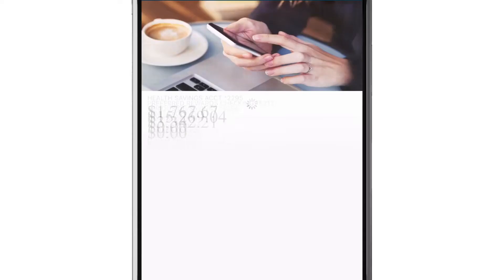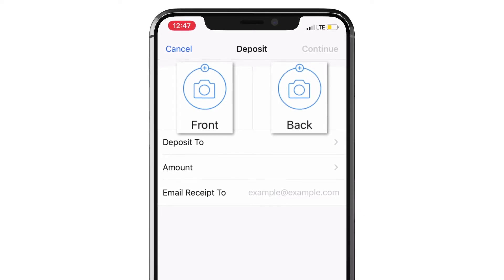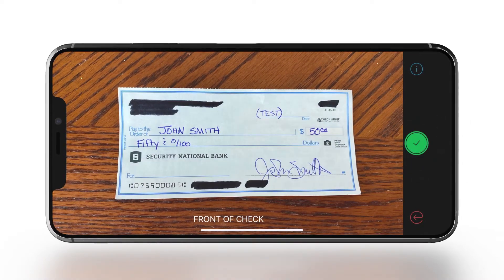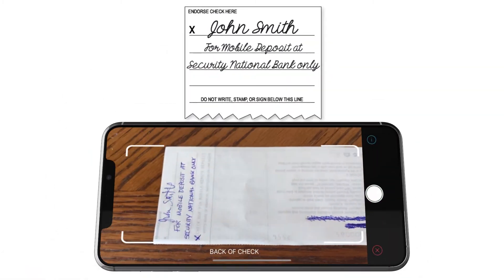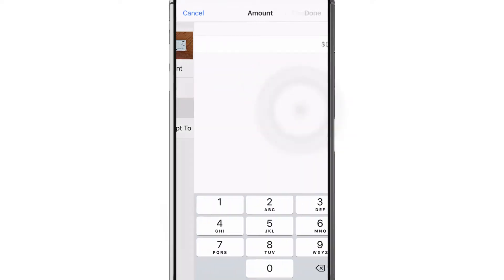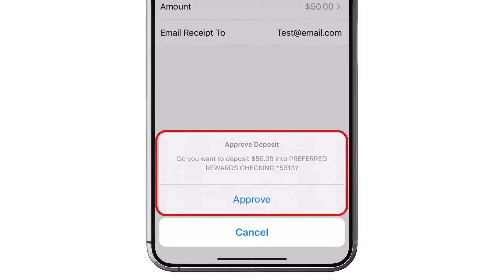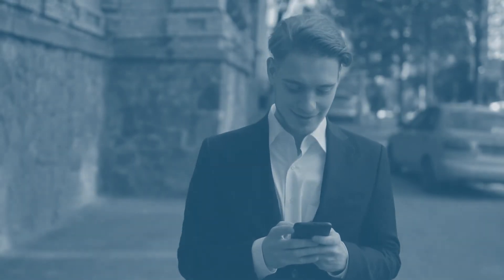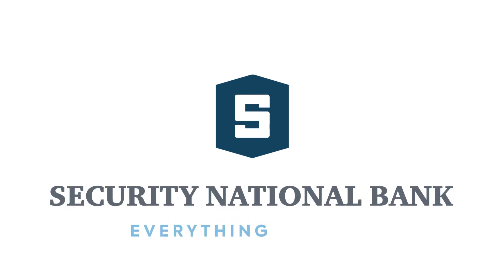SNB Custom mobile app video